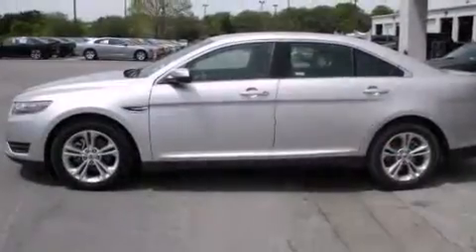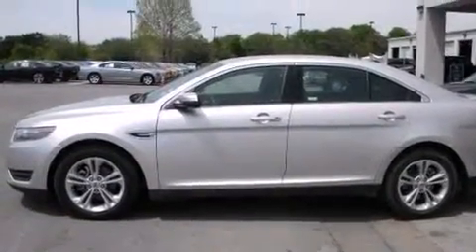2013 Ford Taurus Austin TX 78745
We have been honored to serve the Austin TX area , we promise that your experience at our dealership will exceed your expectations ! Year : 2013 Make : Ford Model : Taurus Engine : 3.5L Ti-VCT V6 FFV engine Trans . : Automatic Miles : 15,893 Stock : P138358 South Point Chrysler Jeep Dodge 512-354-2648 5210 South I H 35 Austin , TX 78745